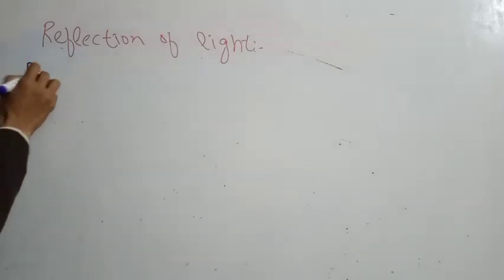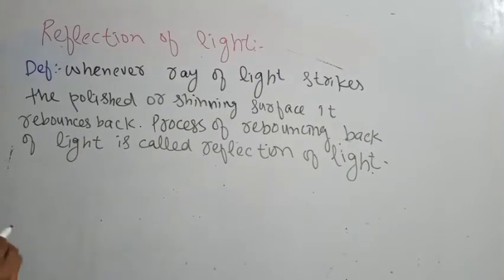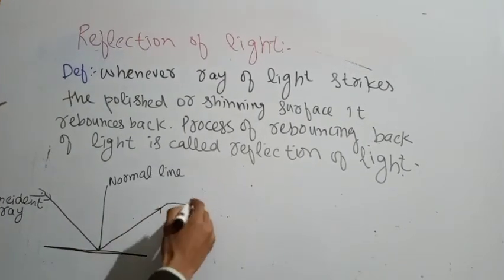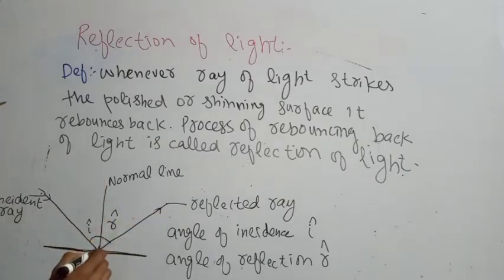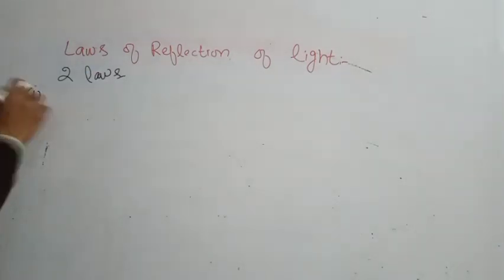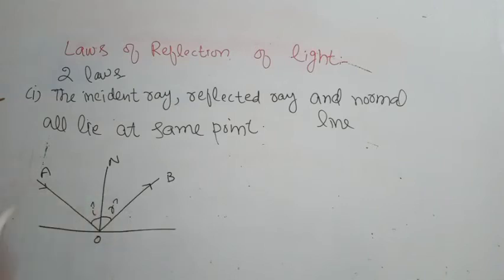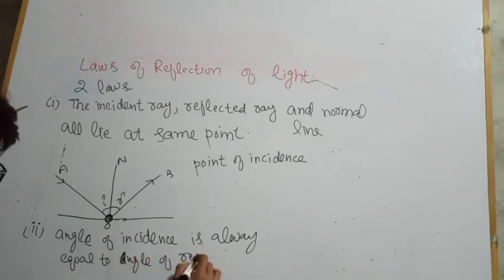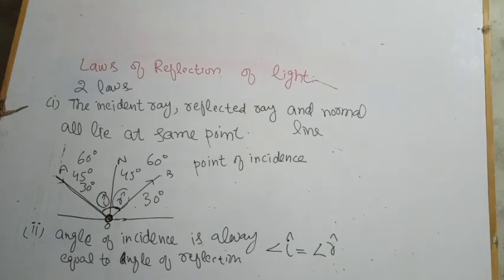reflection of light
reflection of light and it's laws ,